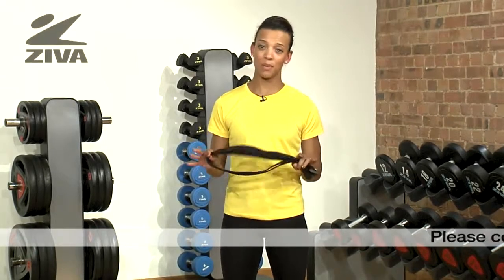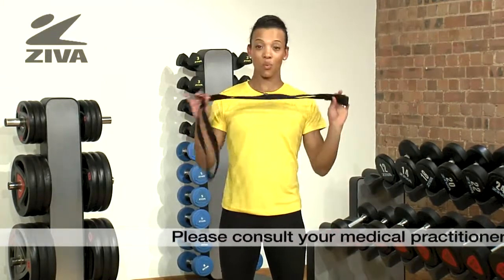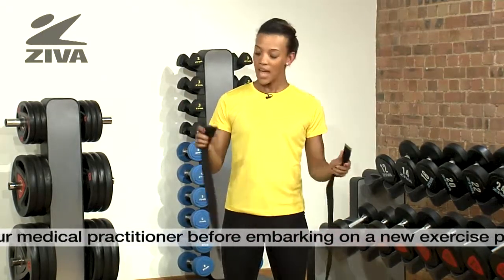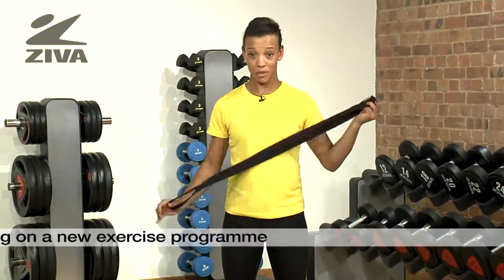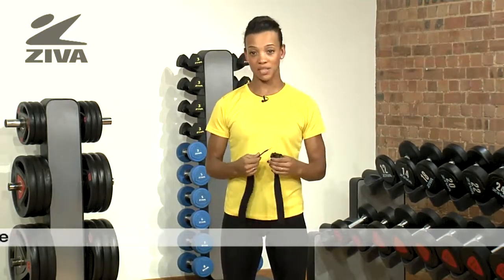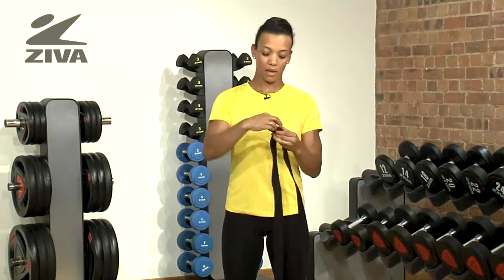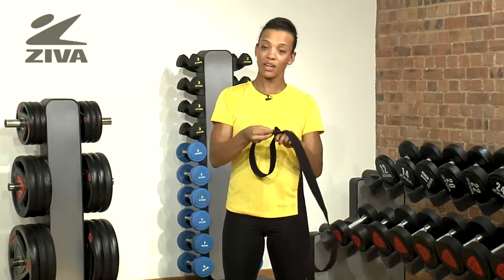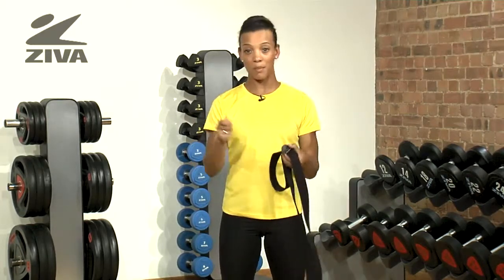ZIVA Yoga Strap - Intro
Haylene introduces the ZIVA Yoga Strap